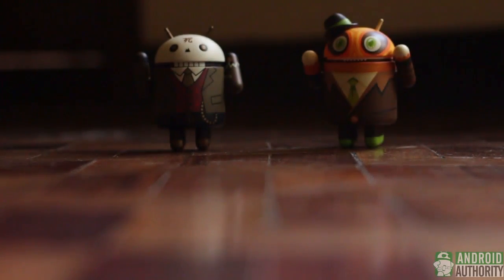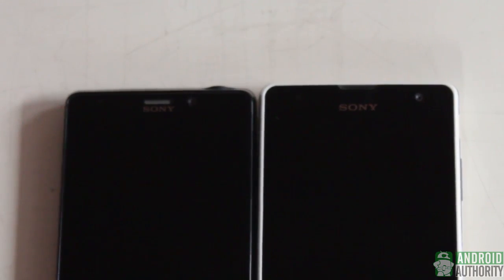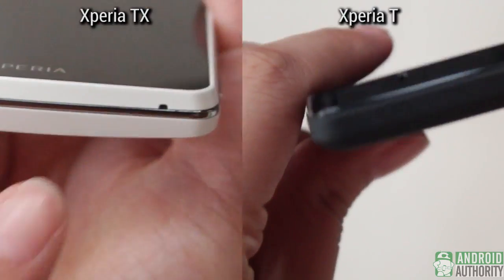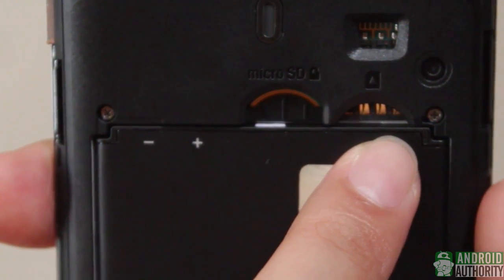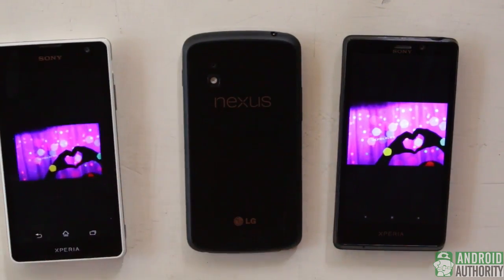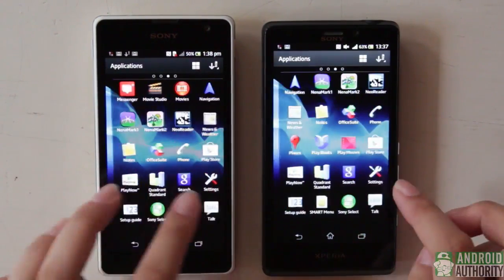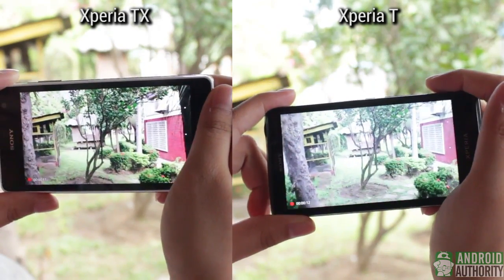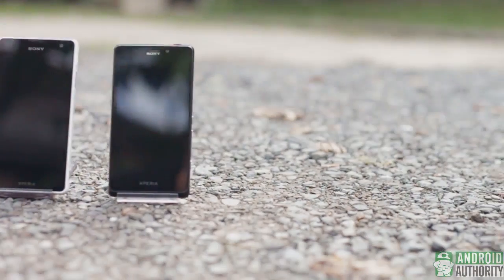Sony Xperia T/TL vs Sony Xperia TX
Here's a case of fighting between brothers -- we pit the Sony Xperia T LT30p (Xperia TL LT30at) against its very own sibling, the Sony Xperia TX LT29i.  Who has the stronger hand in this family?  Watch this video review to find out.
-SONY XPERIA T 16GB LT30p FACTORY UNLOCKED
-Sony Xperia TX LT29i Factory Unlocked(White) (Black)